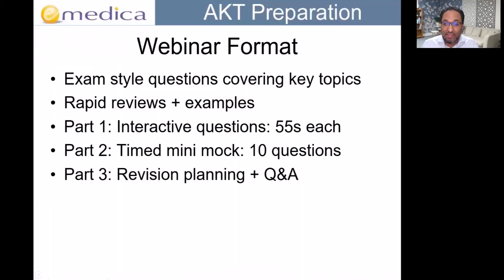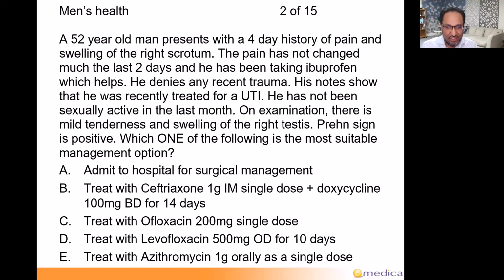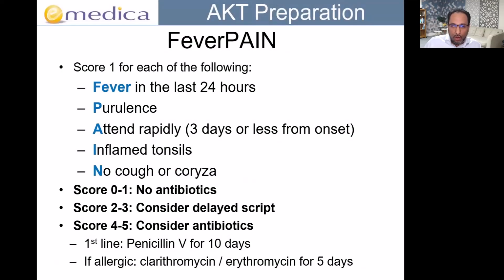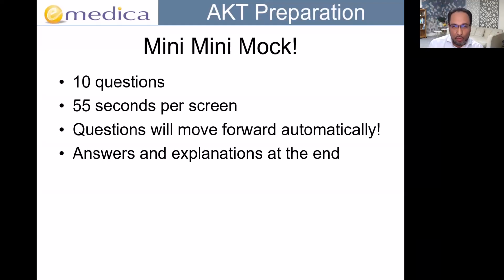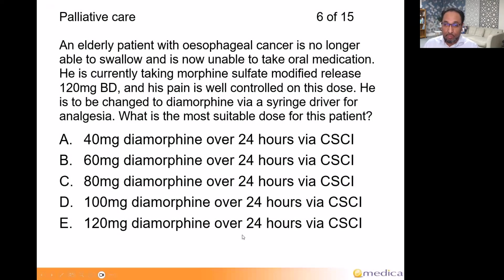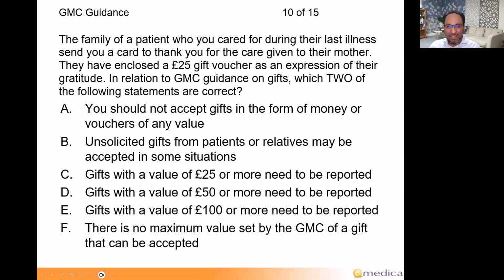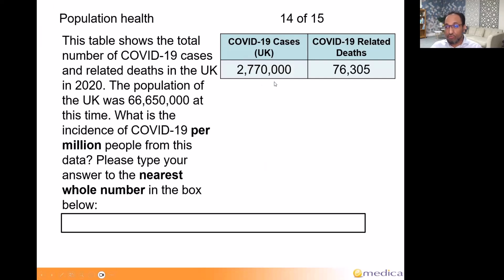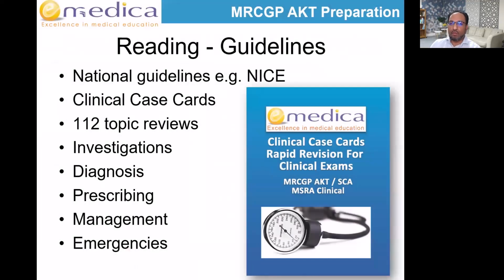MRCGP AKT High Yield Revision - 15 Questions: Stats, Admin, Clinical + Mini Mock Exam - Jan AKT 2025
15 High Yield MRCGP AKT questions with rapid revision of key topics from clinical, admin and statistics domains for the January 2025 AKT. Recorded December 2024